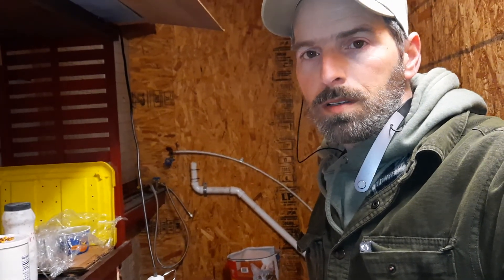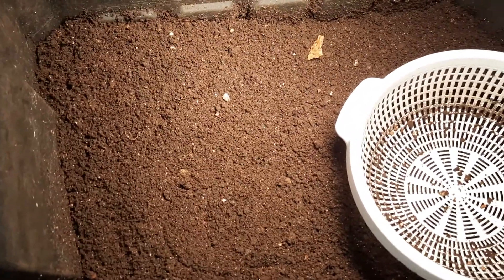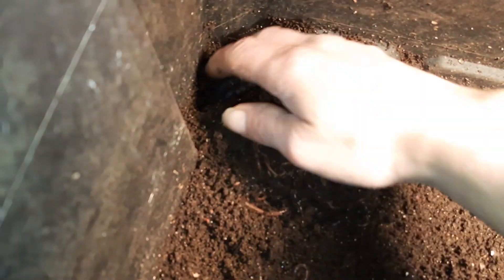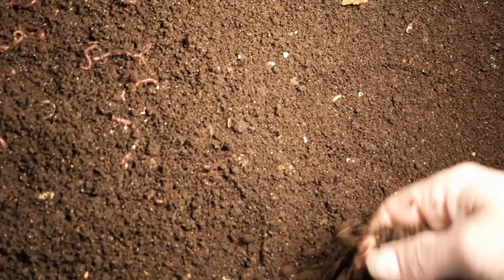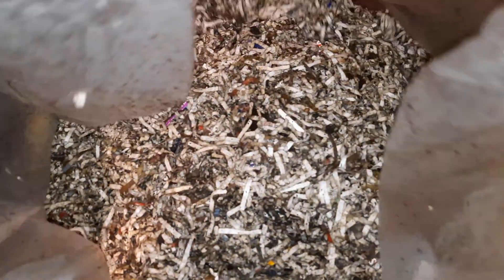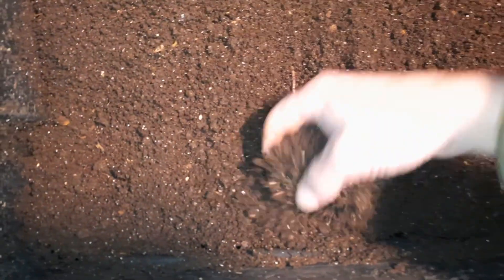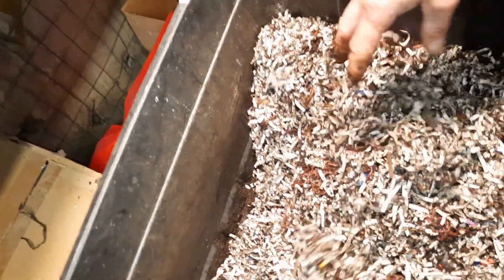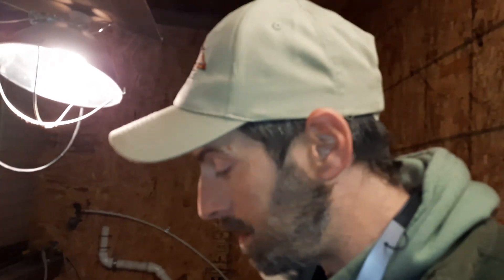Harvesting the Primary Bin.. plus a look at what happens to Coconut Coir after 3 months in the bin.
Join me as I finish harvesting some worm casting.
There is no wrong way to harvest your castings.